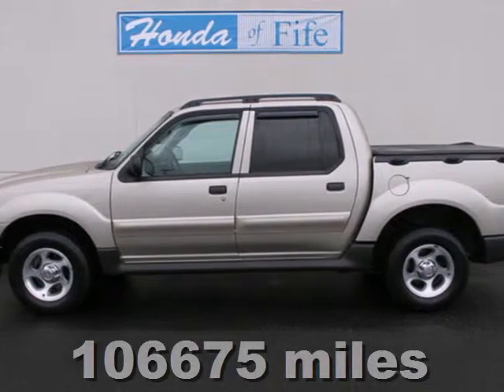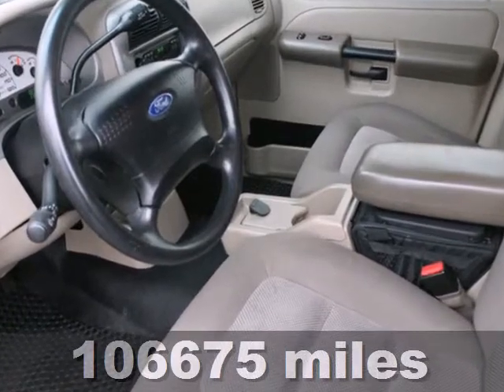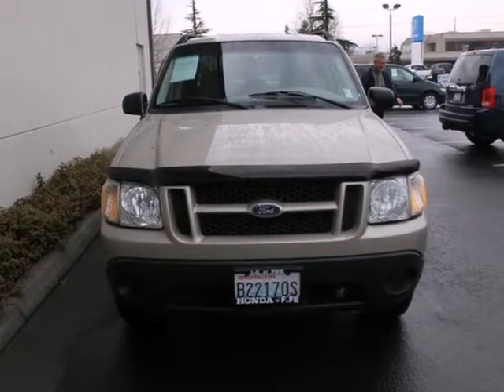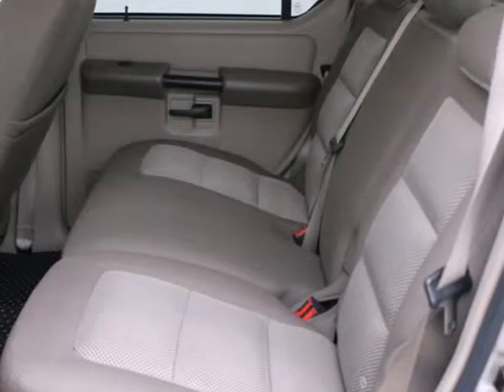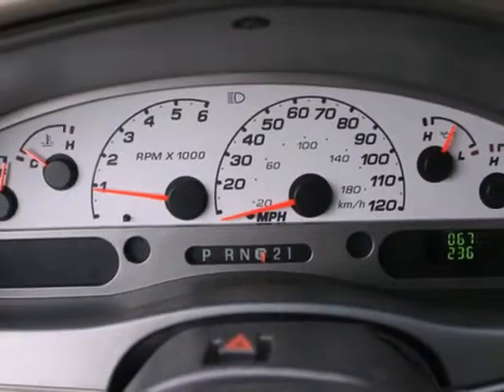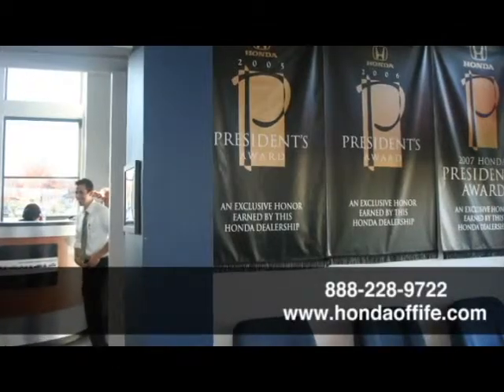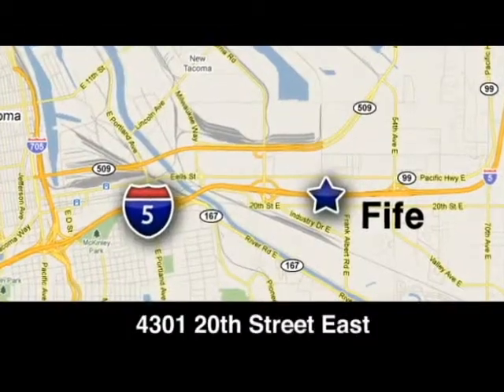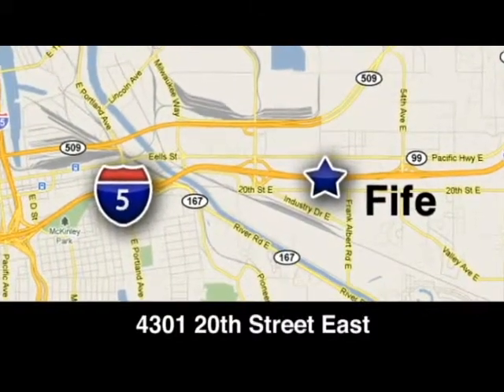2005 Ford Explorer Sport Trac Fife WA Tacoma, WA #730728 - SOLD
Year: 2005
Make: Ford
Model: Explorer Sport Trac
Trim: Sport Trac 2WD
Engine: 4.0L V6 EFI FFV SOHC
Transmission: Automatic
Mileage: 106675
Stock #: 730728
Does it all! Ready for anything! How nice is this! Just in, this fantastic-looking 2005 Ford Explorer Sport Trac comes with a 4.0L V6 SOHC FFV engine and 5-Speed Automatic with Overdrive. It has a remarkably comfortable, quiet and accommodating interior. So in any seat that you occupy in this Explorer Sport Trac, you&#39;ll find it easy to echo its praises.

Address:
4301 20th Street East